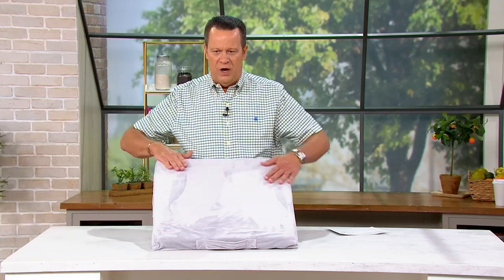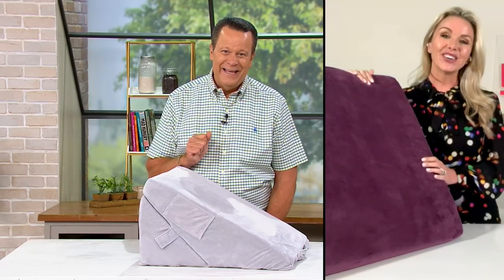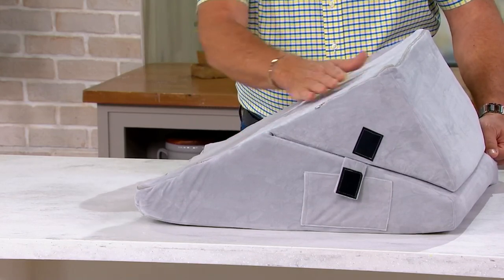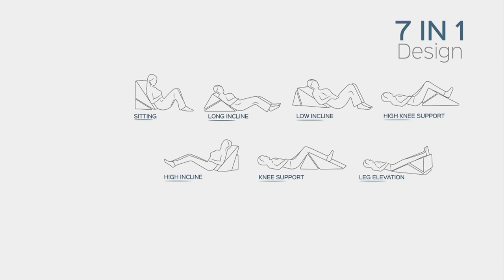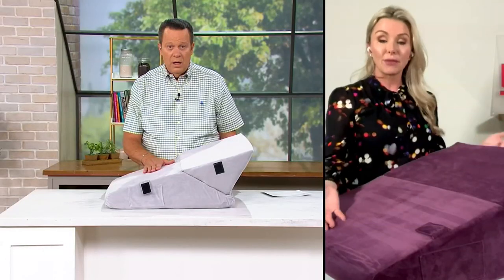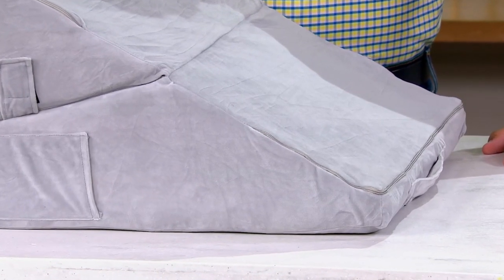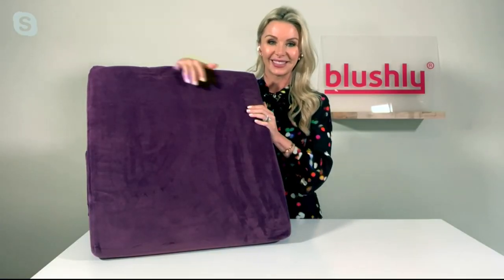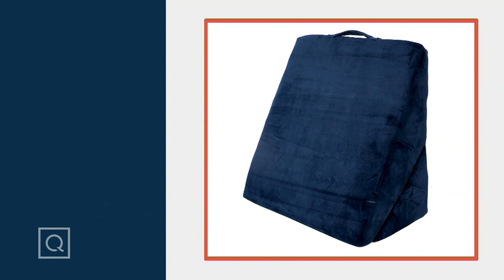Blushly 7-in-1 Convertible Wedge Memory Foam Support Pillow on QVC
Blushly 7-in-1 Convertible Wedge Memory Foam Support Pillow

Experience ultimate comfort while you read, write, watch TV or work from home. This convertible wedge pillow is made of high-density memory foam and can be configured to seven different positions to support your neck, back, lumbar area, and legs. From Blushly.